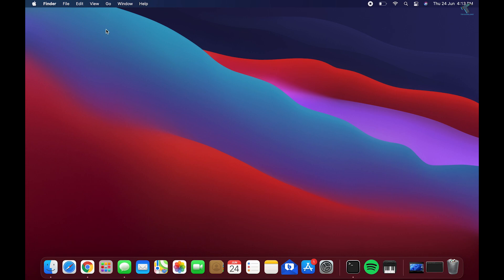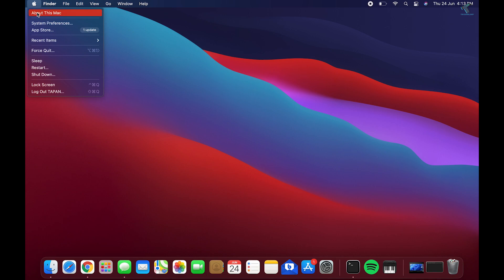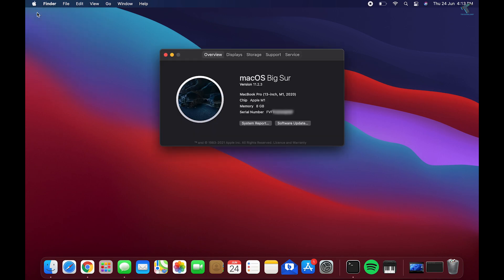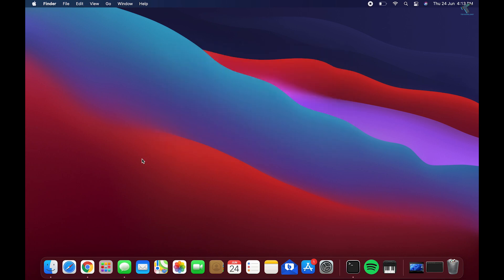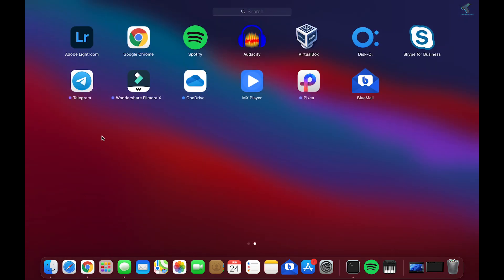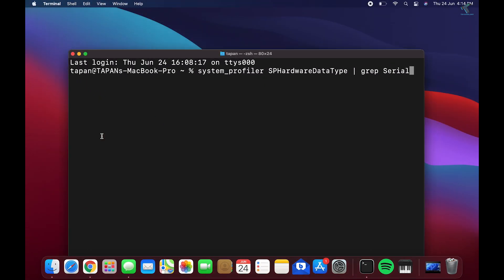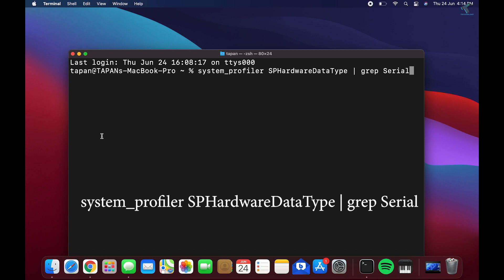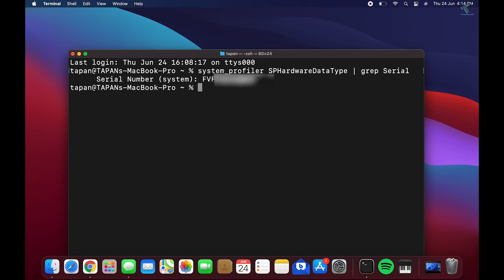How to Find a Mac's Serial Number in 2 Different Ways (GUI & CLI)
In this video tutorial I will show you guys how to check your MacBook serial number using 2 different methods 1 is gui ( graphical user interface) and another one is CLI (command line Interface).

Terminal Command: system_profiler SPHardwareDataType | grep Serial